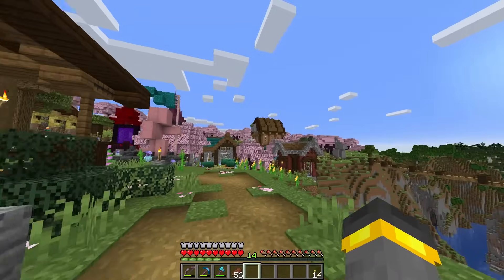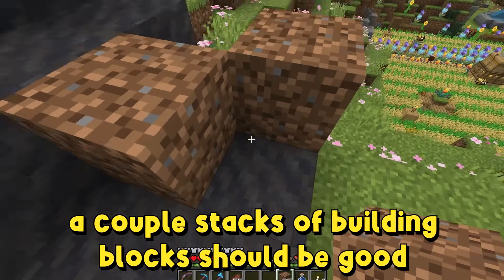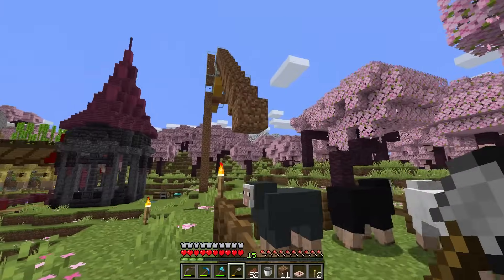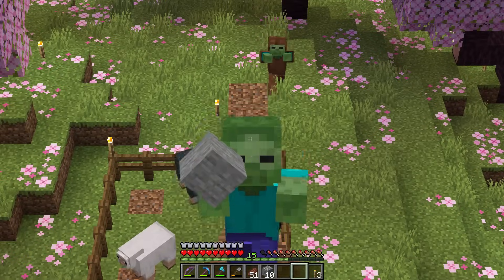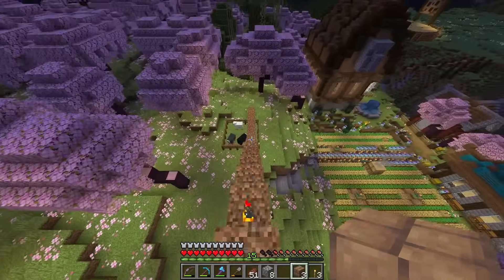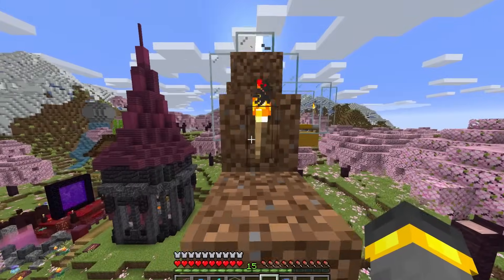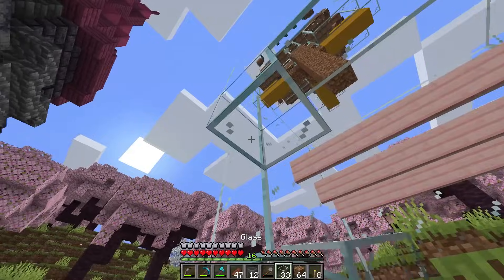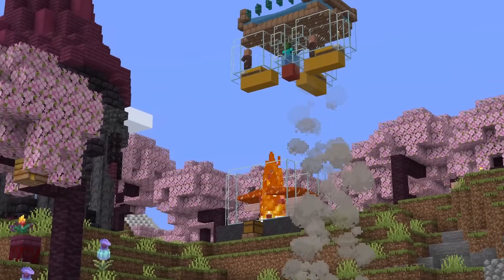Minecrafts MOST OVERPOWERED IRON FARM!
Minecraft Survival Guide 37 is all about easy automatic iron farm! In this episode we build our first iron farm in full survival and start raking in iron ingots and poppies for free! This iron farm is a new modification of my own design that works on Minecraft Java Edition but not Minecraft Bedrock Edition. This farm is super compact and fully automatic. The iron farm is also pretty easy to build to!!

if you read this comment "noice"